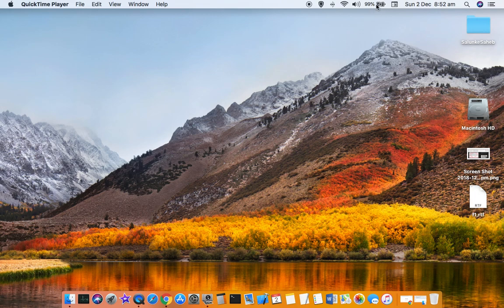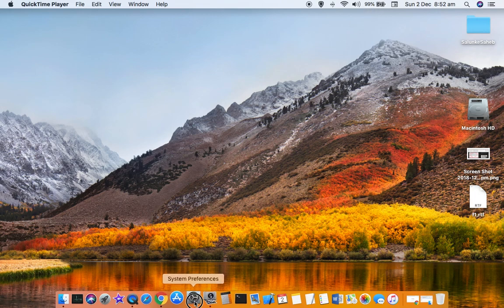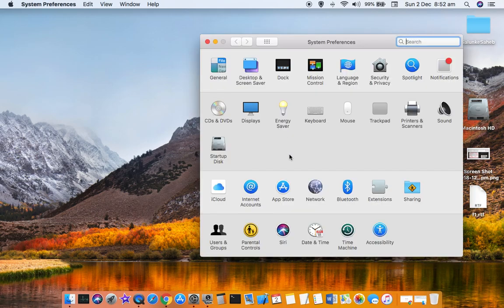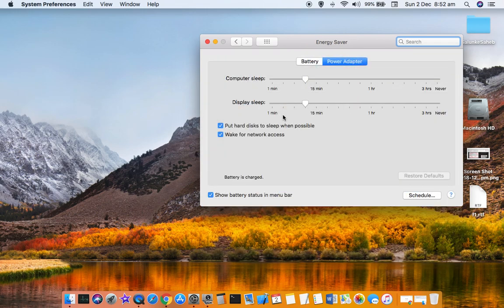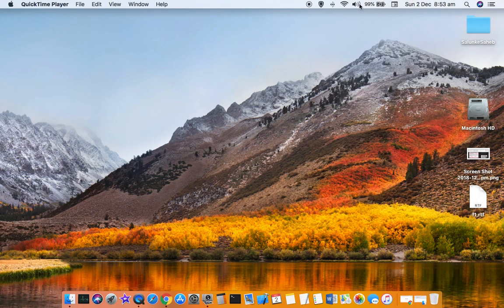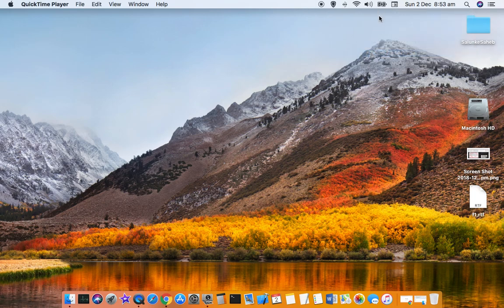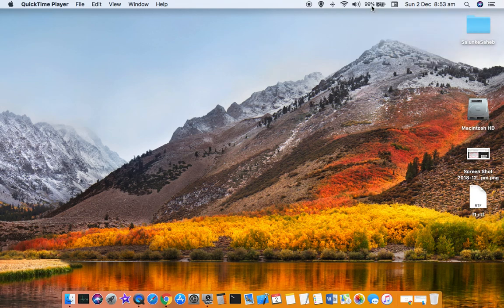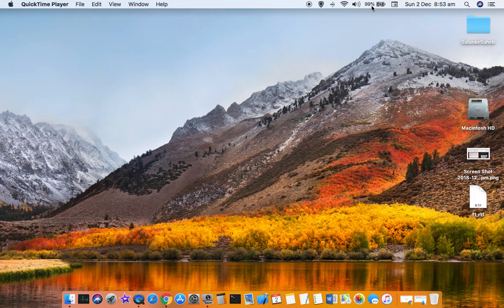Show or hide battery status and percentage in Menu bar | check if battery is charging in Mac